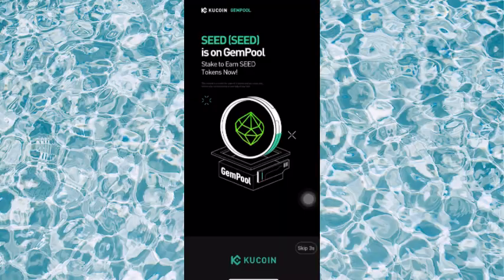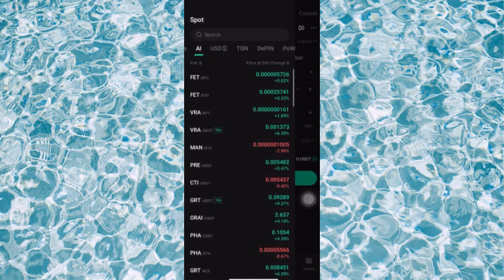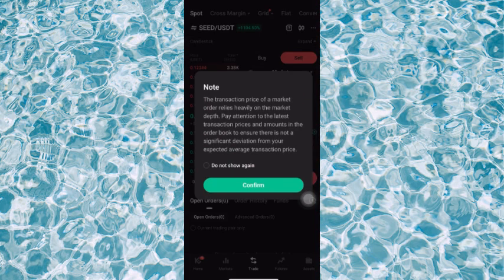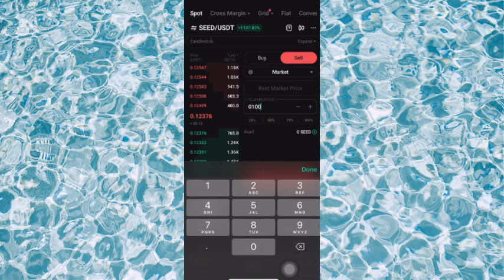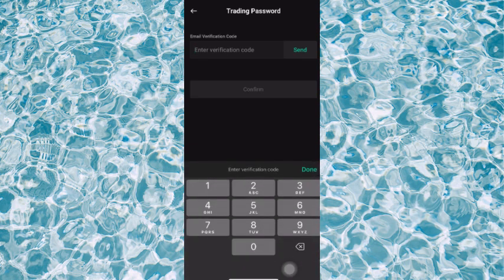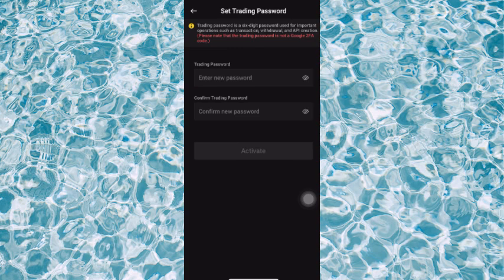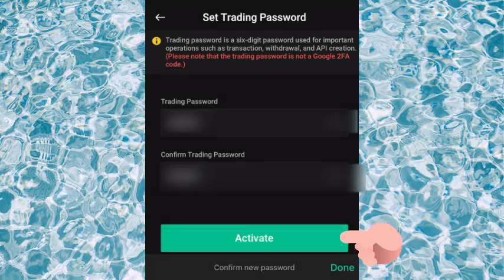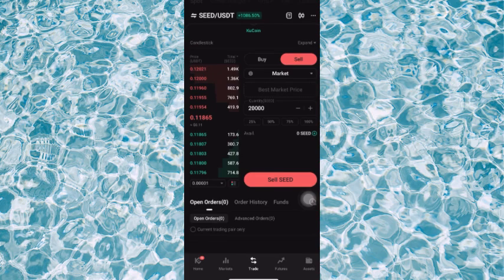How To Sell SEED Token On KuCoin (Full Guide)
Here is a detailed step-by-step guide on the topic:

# Introduction
KuCoin is a popular cryptocurrency exchange that allows users to buy, sell, and trade various digital assets, including seed tokens. If you have seed tokens that you want to sell, this guide will walk you through the step-by-step process of selling them on KuCoin.

# Body
*Step 1: Log in to Your KuCoin Account*
2. If you have 2-factor authentication (2FA) enabled, enter the verification code sent to your phone or email.

*Step 2: Navigate to the Trading Page*
1. Once logged in, click on the "Markets" tab at the top of the page.
2. Select the seed token you want to sell from the list of available markets.

*Step 3: Set Your Sell Order*
1. On the trading page, click on the "Sell" tab.
2. Enter the amount of seed tokens you want to sell in the "Amount" field.
3. Set the price at which you want to sell the seed tokens in the "Price" field.
4. Choose the order type: market order, limit order, or stop-limit order.

*Step 4: Confirm Your Sell Order*
1. Review your sell order details to ensure everything is correct.
2. Click on the "Confirm" button to submit your sell order.

*Step 5: Wait for Your Order to Be Filled*
1. Wait for a buyer to match your sell order.
2. Once your order is filled, the seed tokens will be transferred to the buyer's account.

*Step 6: Withdraw Your Funds*
1. After your sell order is filled, you can withdraw your funds (in the form of the cryptocurrency you sold the seed tokens for) from your KuCoin account.
2. Go to the "Assets" page and click on the "Withdraw" button next to the cryptocurrency you want to withdraw.

# Conclusion
Selling seed tokens on KuCoin is a relatively straightforward process. By following these steps, you can easily sell your seed tokens and withdraw your funds. Remember to always be cautious when trading cryptocurrencies and to follow best practices for securing your account and transactions.

KuCoin seed token sale, how to sell seed token on KuCoin